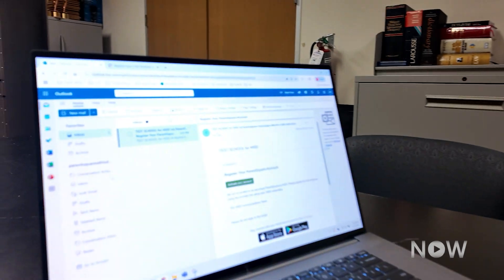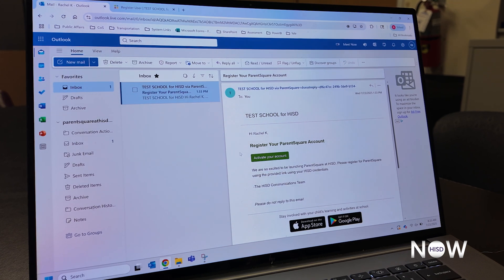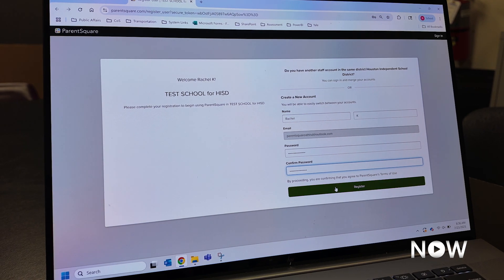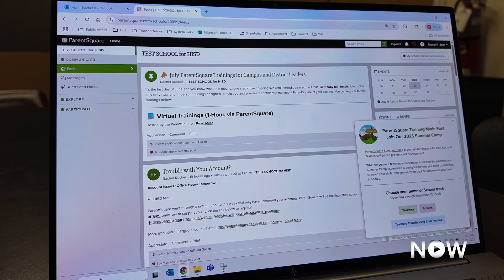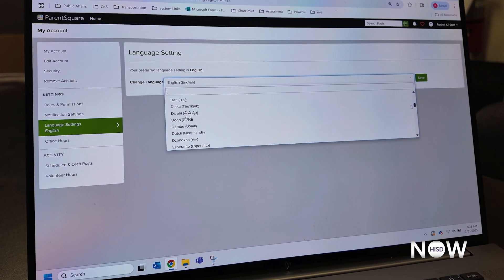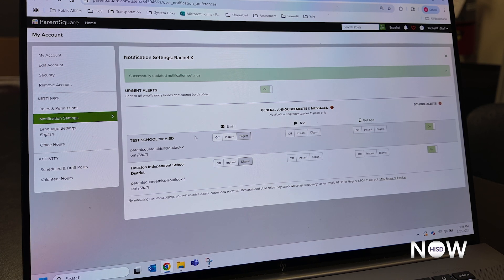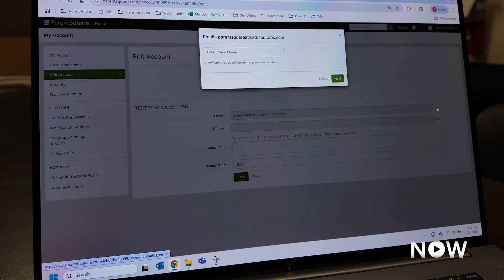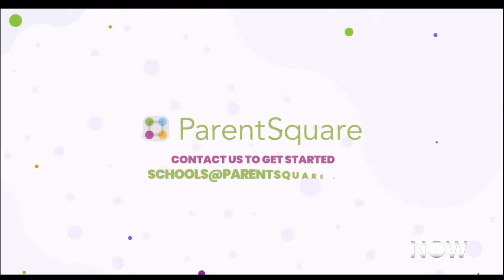Now You Know: How to Sign Up for ParentSquare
Watch this video for simple, step-by-step instructions on how to sign up for ParentSquare.

0:00 What is ParentSquare
0:59 How to activate your ParentSquare account
2:00 What you'll see after you register
3:03 How to set your language preference
4:18 How to update your notification settings
5:34 How to update your contact info
6:18 ParentSquare quick recap

ParentSquare is HISD’s new communication platform that brings together messages, alerts, calendar events, forms, and more—so you’re always in the loop about your child’s education. Whether it’s updates from your school, messages from your child’s teacher, or important district alerts, you’ll receive everything in one unified, easy-to-use system.